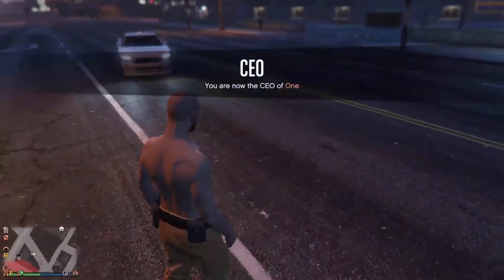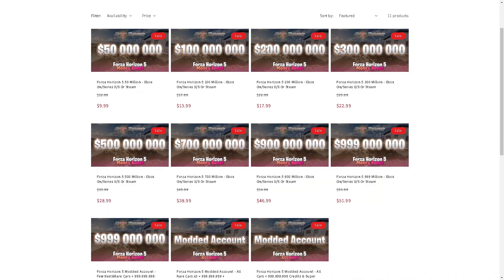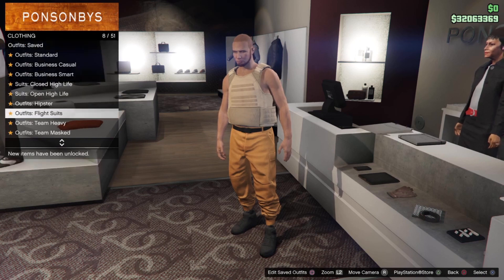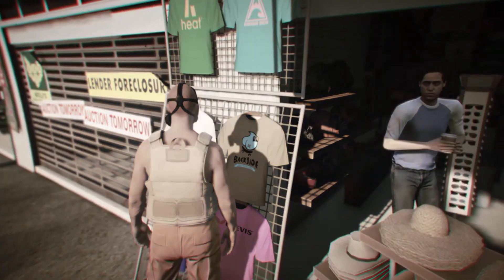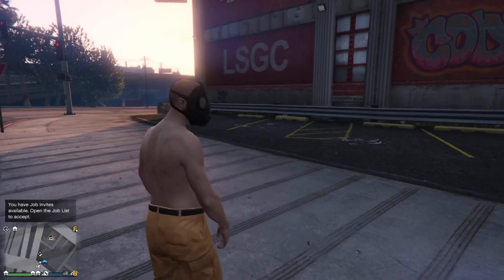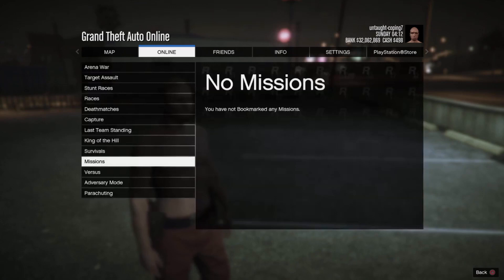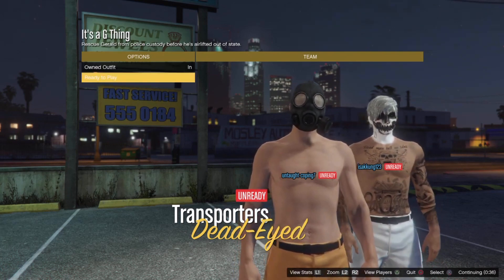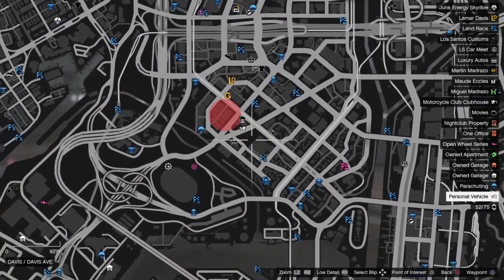*NEW* HOW TO GET EVERY BELT ON ANY OUTFIT IN GTA 5 ONLINE! (No Transfer) After Patch 1.64!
Music in Video:
LAKEY INSPIRED